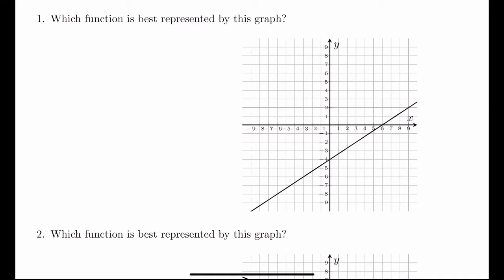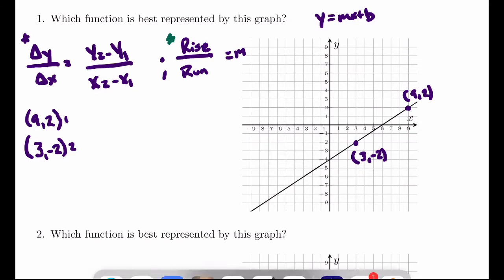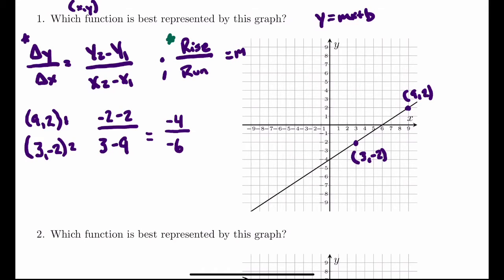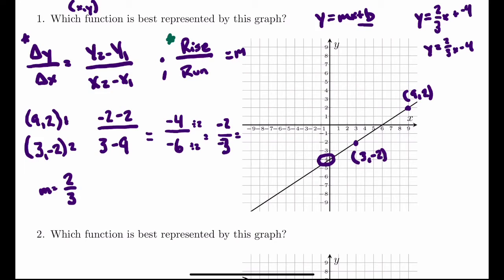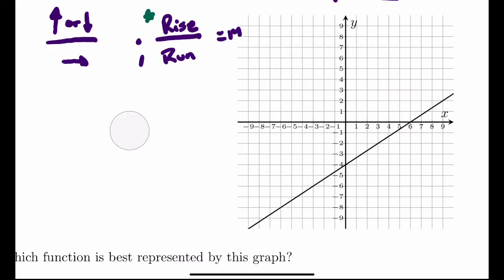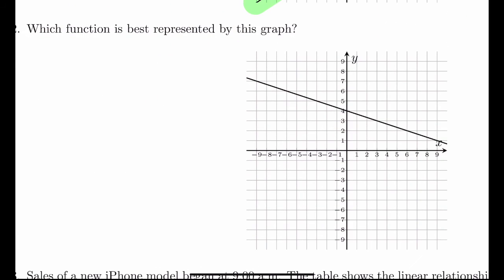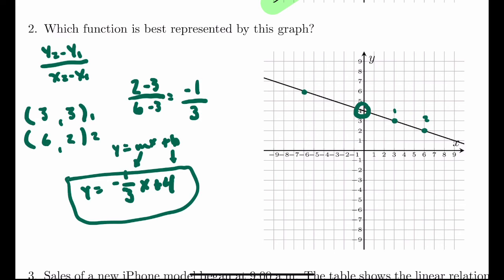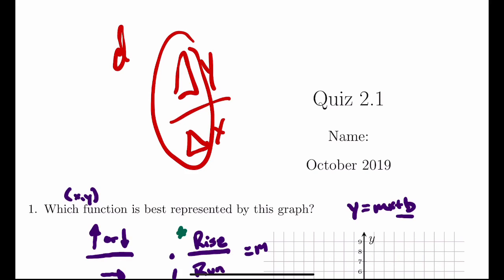TEKS Algebra C 3 Examples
Examples for interactive journal. TEKS A.C3